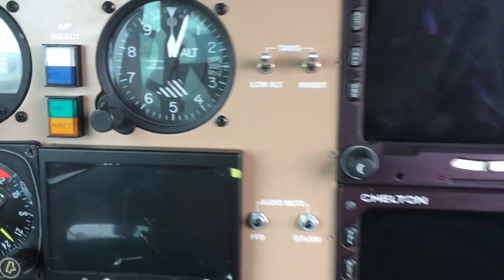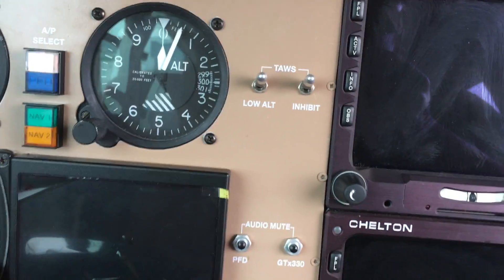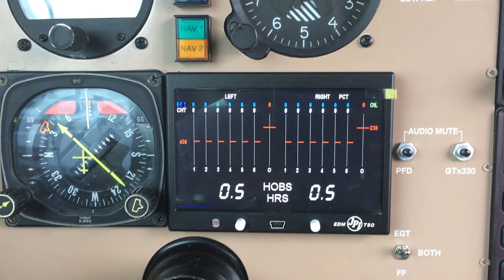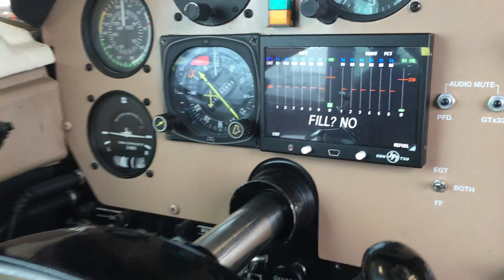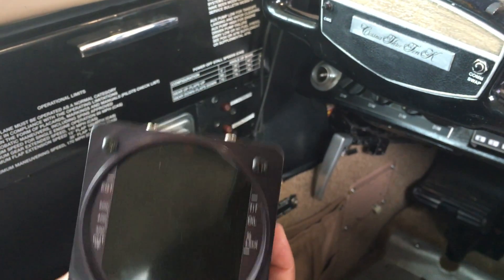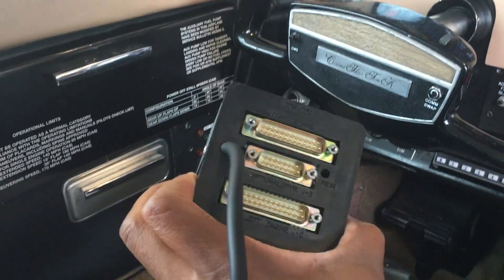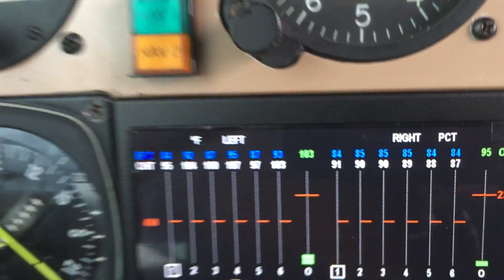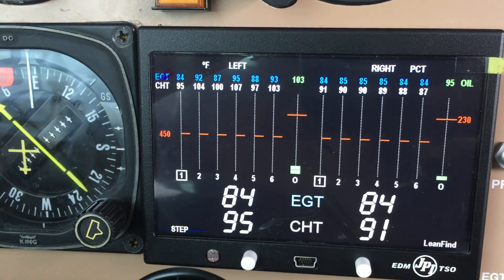JPI 790 EDM on Cessna 310 Post Insallation Review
JPI-790 Engine Monitor just after installation.  This replaced my JPI-760 Analog unit that was starting to die.  It drops in & is plug & play.  I had to move a switch around to accomodate it, but so far, very pleased with the installation.  I will post another video when i fly it.